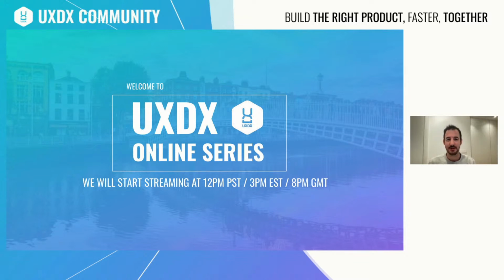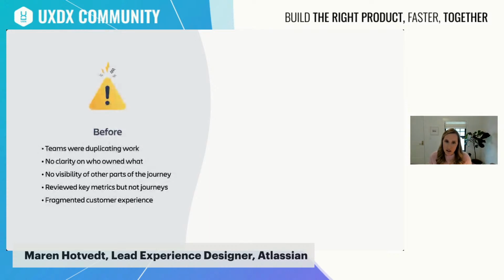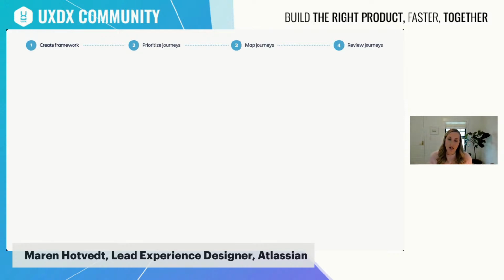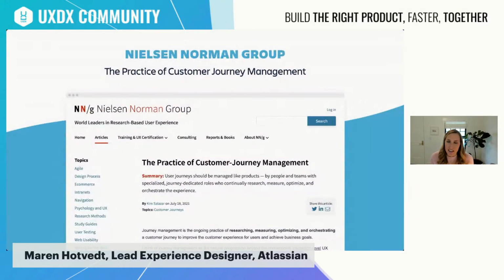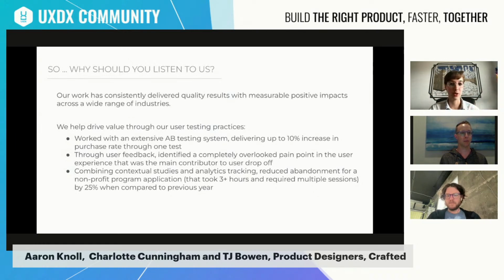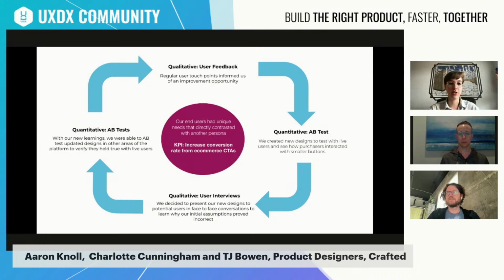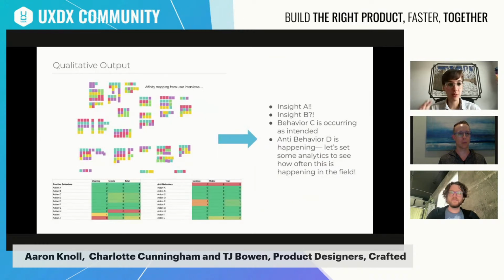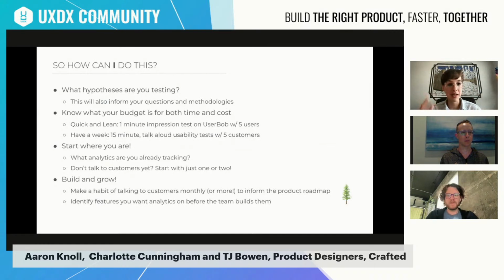Testing and Scaling the User Journey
THE TALKS:
Charlotte Cunningham, Product Designer, Crafted,TJ Bowen, Product Designer, Crafted,Aaron Knoll, Product Designer, Crafted presenting on Mixing Methodologies: Qualitative & Quantitative Testing for User Behavior Analysis
and
Maren Hotvedt, Lead Experience Designer, Atlassian presenting on Piloting and Scaling Journey Map Operations at Atlassian

We host over 150 free events each year.